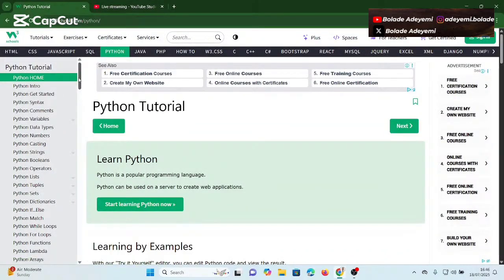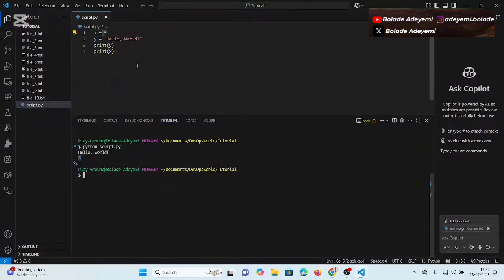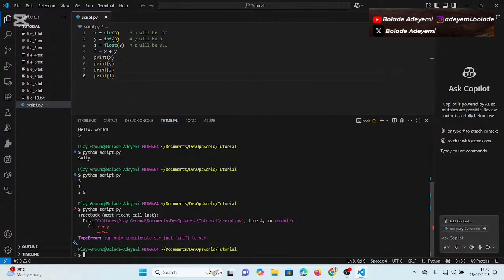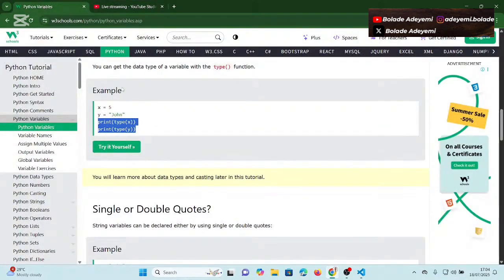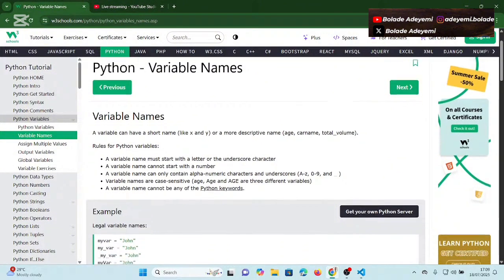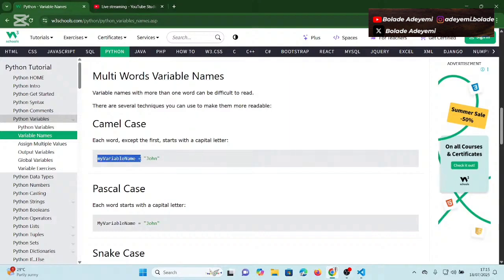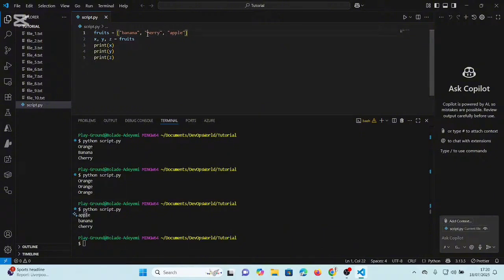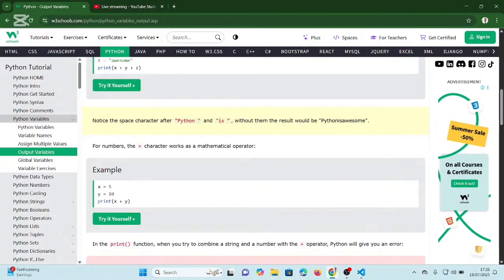CLOUD COMPUTING CLASS || JULY 18, 2025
This is a cloud computing class, where we learnt about scripting and python.